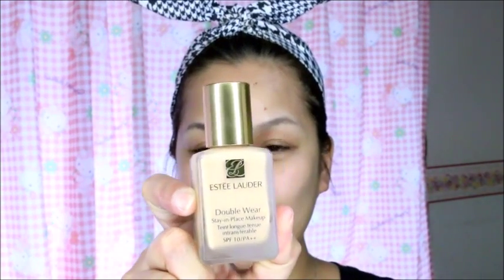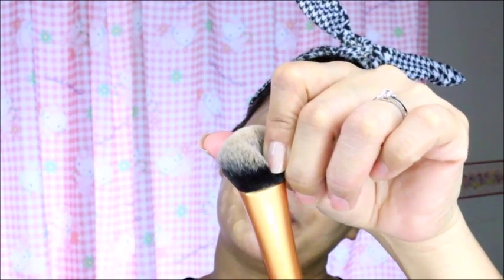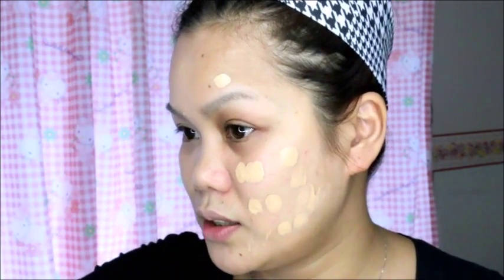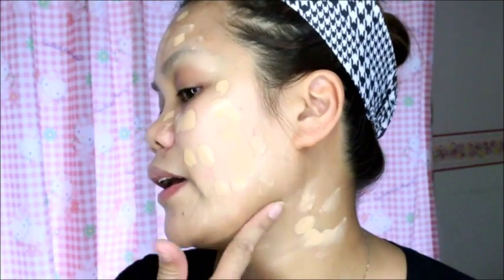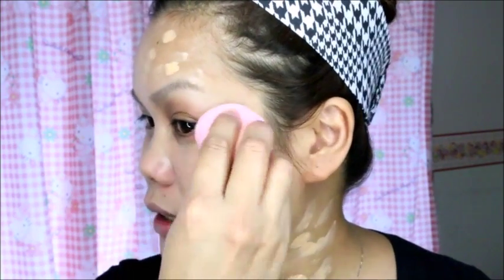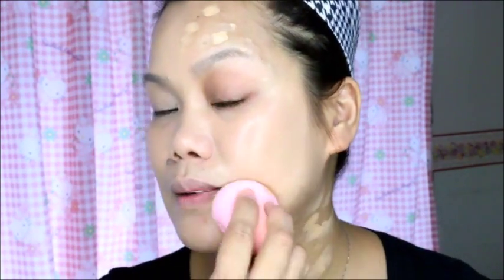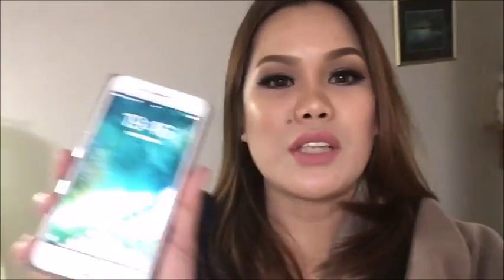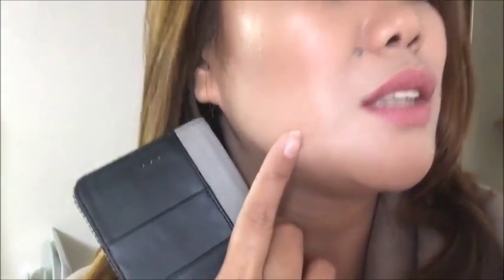My First Product Demo and Review/ESTEE LAUDER DOUBLE WEAR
Hi guys! This is my first demo and review of a product here in my channel! Hopefully you will like it!